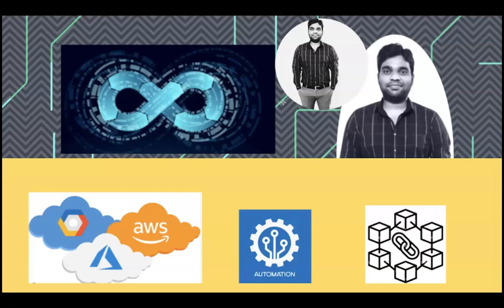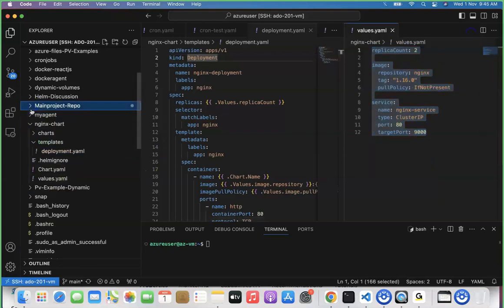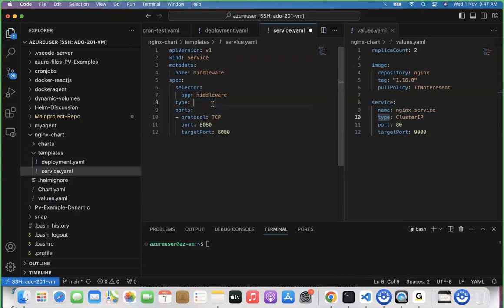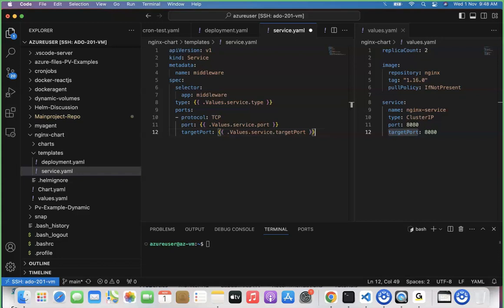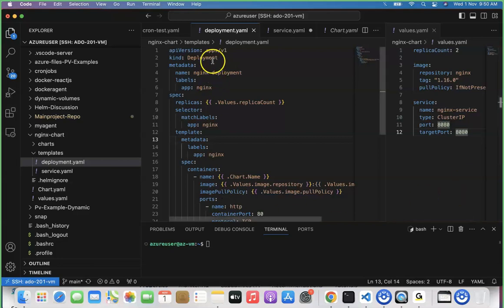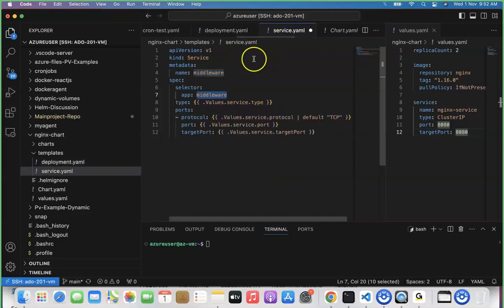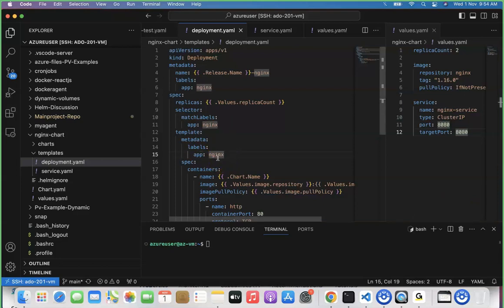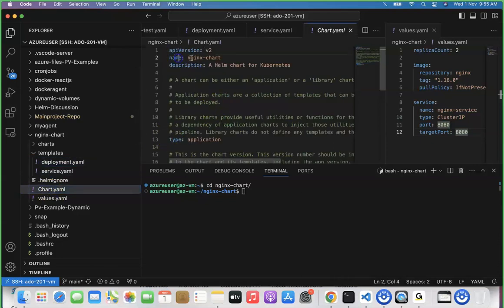52. helm chart parameterisation for service yaml | Azure Devops Zero to Hero Series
Unlock the power of Helm chart parameterization for your Kubernetes service YAML files! Learn how to efficiently manage and customize your deployments using Helm, enabling seamless infrastructure as code practices. Simplify your deployment workflows, enhance scalability, and ensure consistency across environments with Helm's versatile parameterization capabilities. Dive into the world of DevOps automation and embrace cloud-native practices with confidence.

AZURE COURSE
AZURE FREE COURSE FOR DEVOPS
KUBERNETES PROJECTS
ARGO CD DEPLOYMENTS